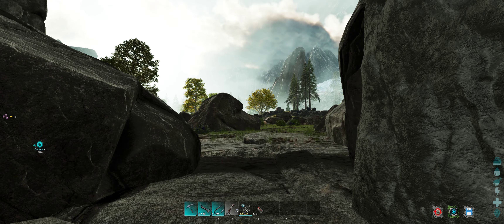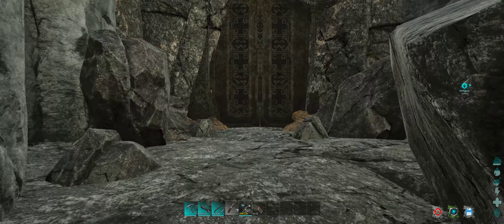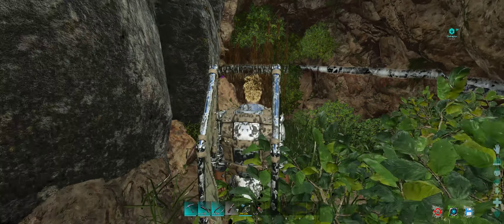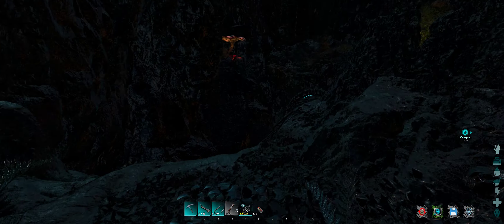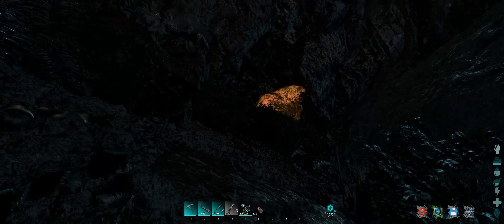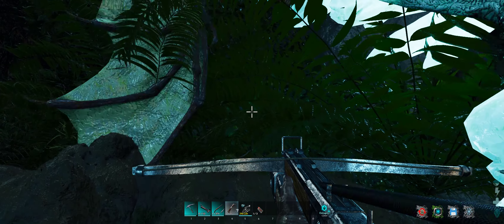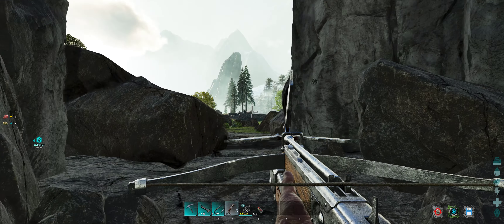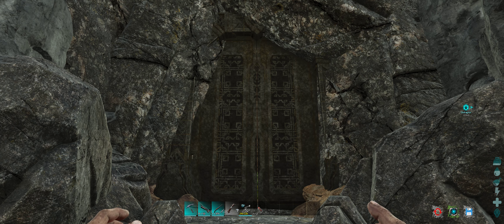ARK Survival Ascended - Svartalfheim - Artifact of the Brute (with cheats)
On the Svartalheim map.